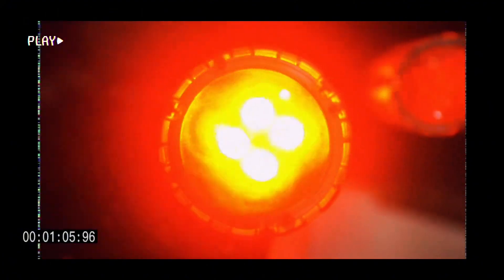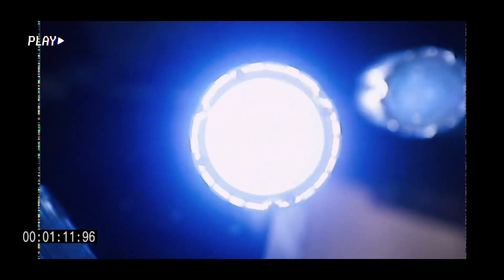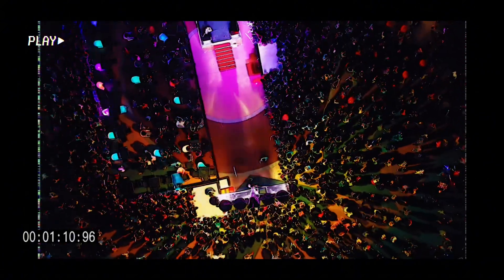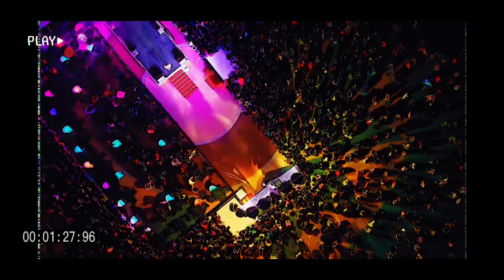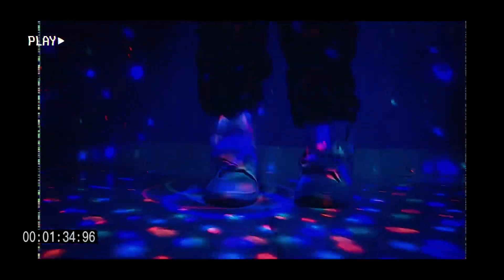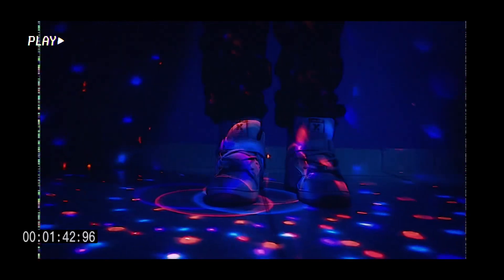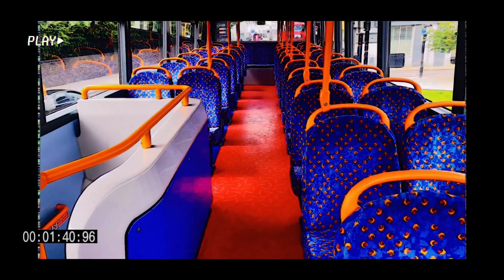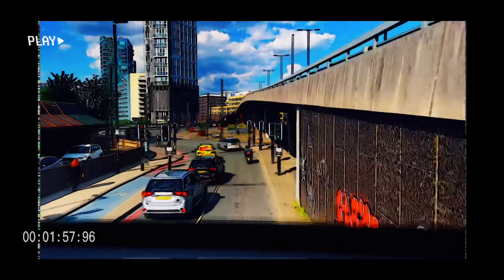Clubbin’ (Four Two Five) Slowed and reverb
Need an upbeat, ear-catchy track to improve your mood? This is a great artist for you! Dance Express is an independent artist in the dance-pop scene from London, known for her infectious beat switches, deep, metallic, aggressive, bouncy bass lines, and catchy hooks/choruses that take the dancefloor to a whole new level. With a passion for crafting tracks that resonate with audiences worldwide, Dance Express has carved out a unique sonic identity that seamlessly includes house and dance-pop hits.

The Story Behind “Clubbin' (Four Two Five)” by UK Transport Production/Dance Express.

“Clubbin' (Four Two Five)” is an energetic dance-pop/future house track that transports listeners into the heart of London, celebrating the joy of London bus journeys. Penned by the enigmatic artist behind Dance Express, the track pulses with the energy of East London’s bus route 425, transforming the everyday commute into a euphoric ride.

Known for her variety of interests and passionate approach to music, the artist channels her fascination with London’s iconic bus network into a song that’s as much about movement as it is about music. “Clubbin' (Four Two Five)” isn’t just a dedication to a specific route; it’s a message to the peaceful, entertainment, and stories found on London buses.

Dance Express invites listeners to see the familiar in a new light by blending infectious, bouncy beats with ear-catching lyrics and melodies. The track captures the spirit of wanderlust adventures and the companionship of shared journeys, making “Clubbin' (Four Two Five)” a must-listen for anyone who’s ever felt the magic of a city that never sleeps.

Composer, lyricist : UK Transport Production
Mixing and mastering: UK Transport Production
Video producer : UK Transport Productioni